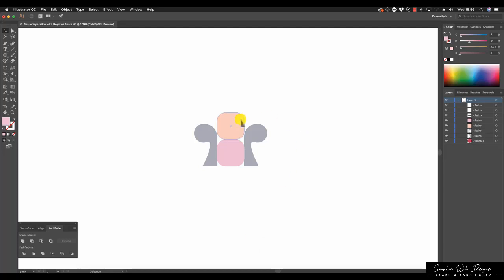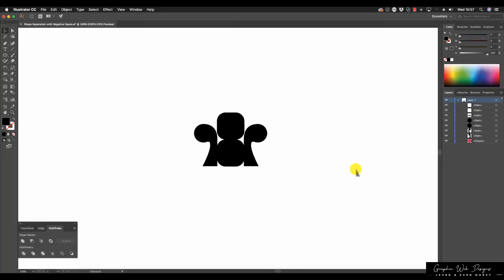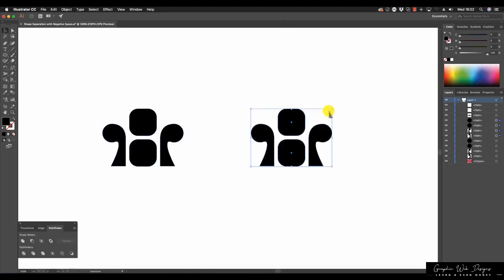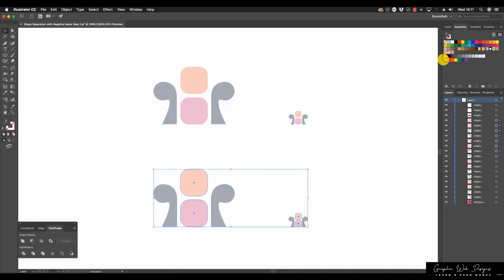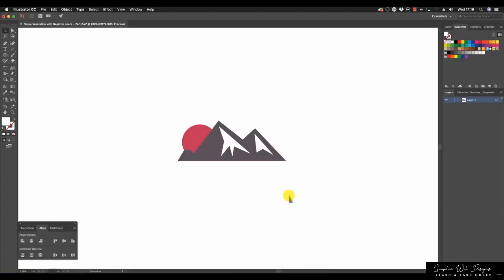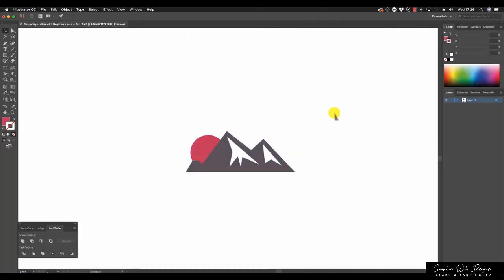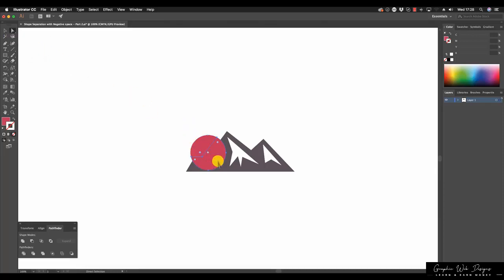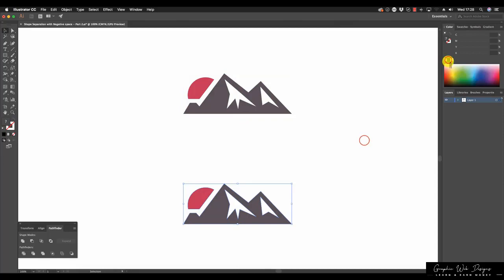Negative Space for Logo Design inIllustrator logo graphicdesign logodesigner #2023